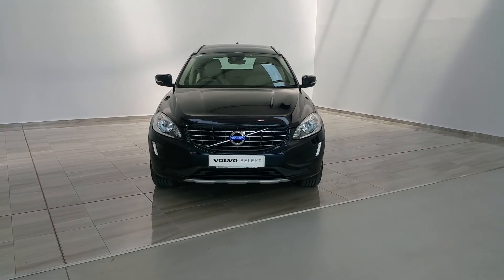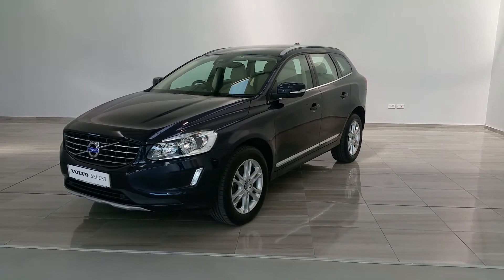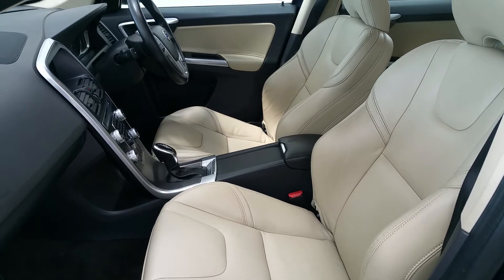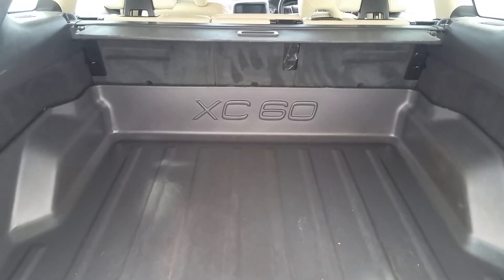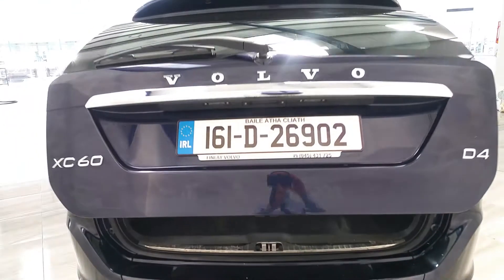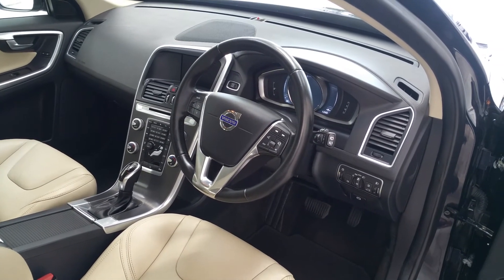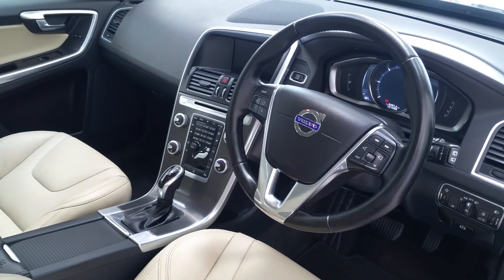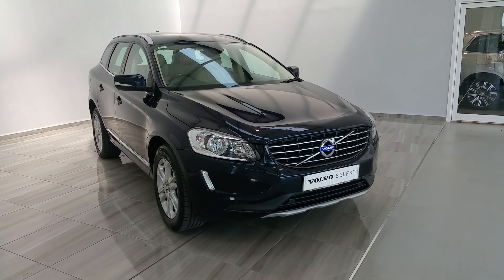161D26902 - 2016 Volvo XC60 D4 FWD SE LUX GT 5DR AUTO 40,000